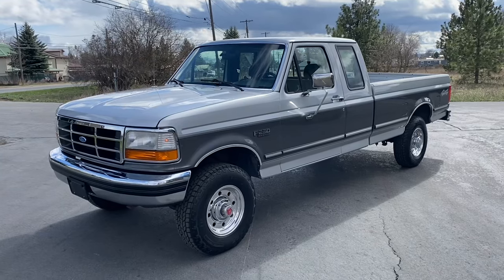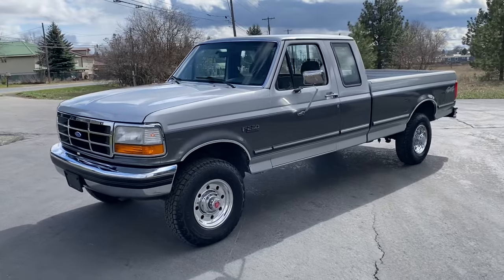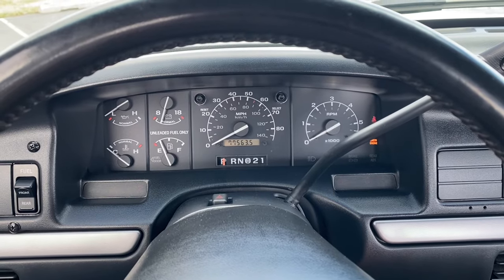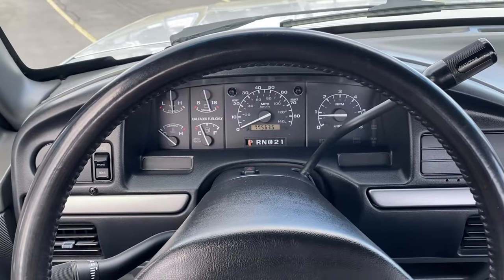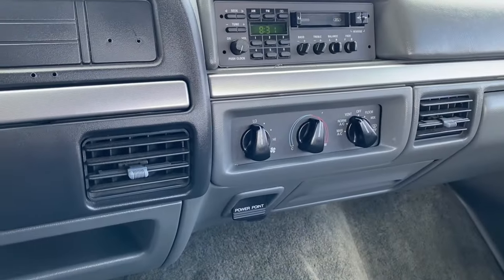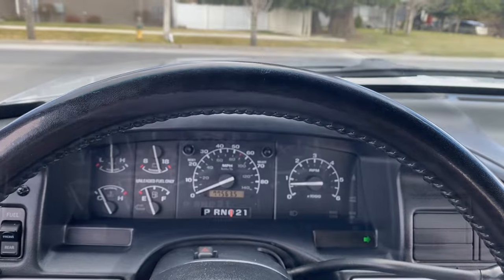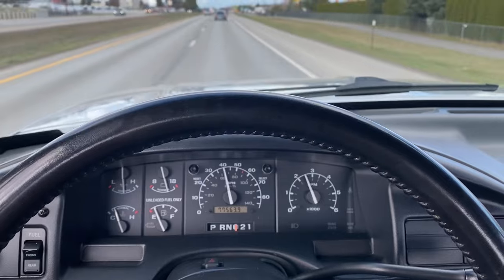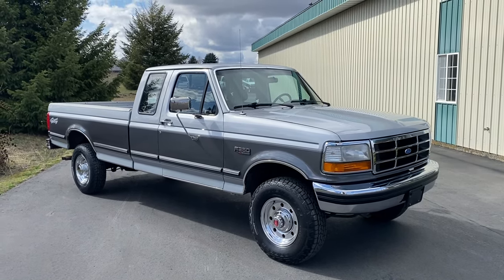77k Mile 1992 Ford F-250 XLT 4x4 Walk-Around and Drive for Bring a Trailer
Here is a quick video tour of the 1992 F-250 on Bring a Trailer.